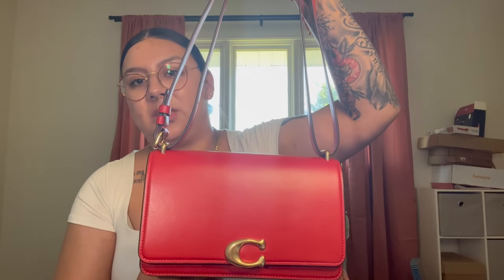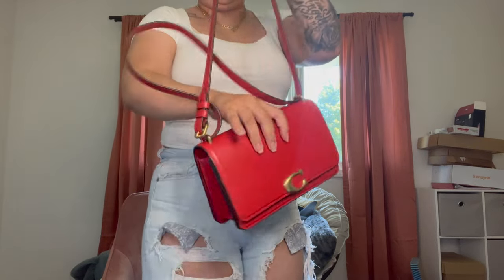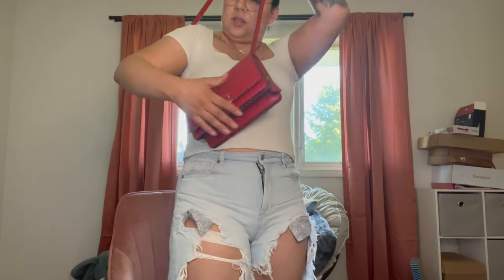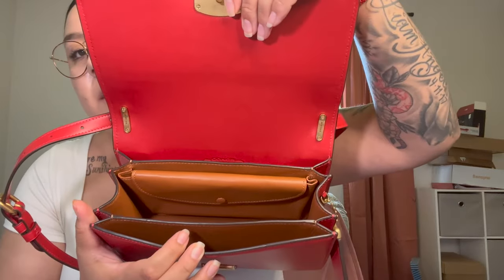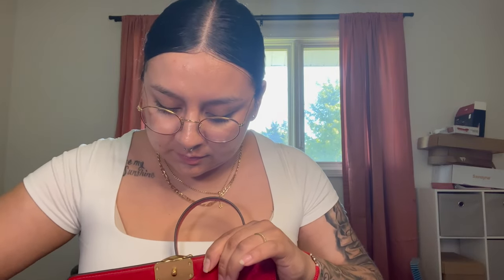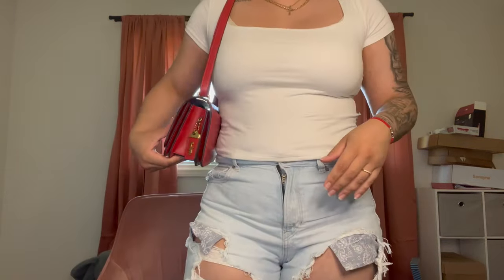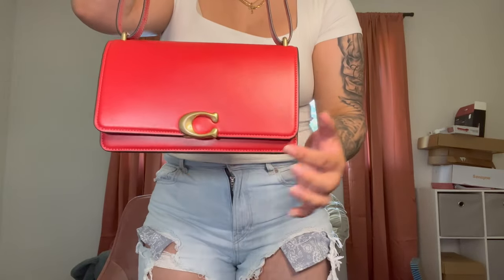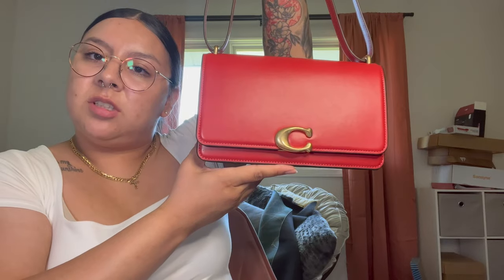COACH Bandit Handbag Review!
Please join me as I review the new COACH Bandit!!

SA: Taylor from Country Club Plaza | Kansas City, Missouri